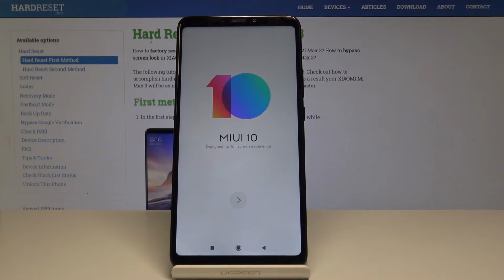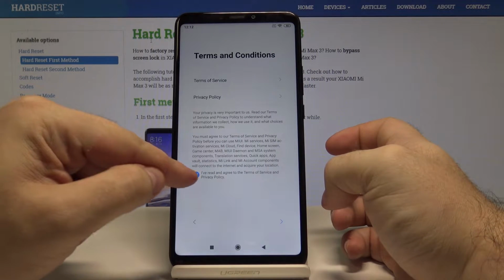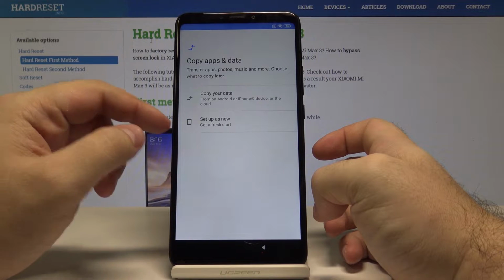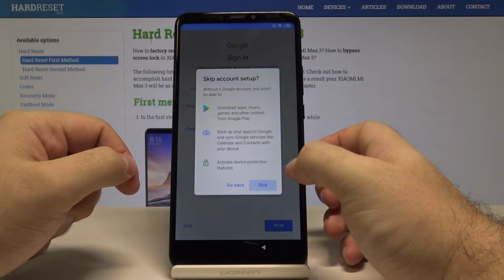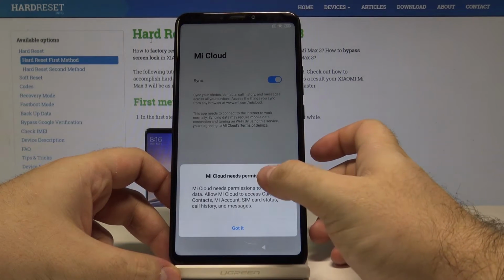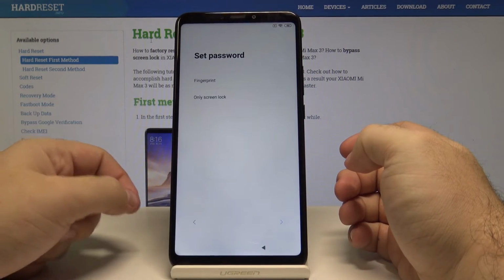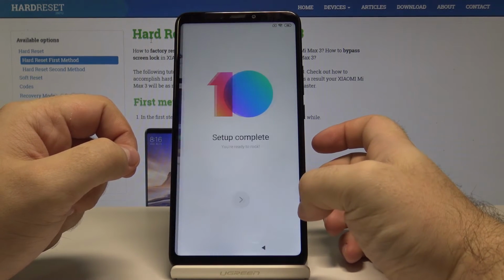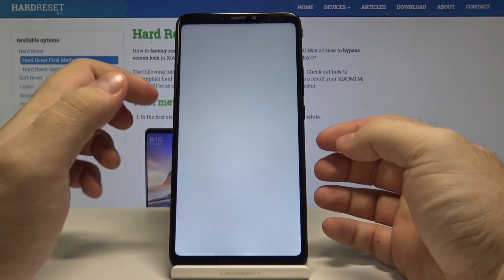How to Set Up Xiaomi Mi Max 3 - Configuration Process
If you are a new owner of Xiaomi, you have to configure it and set it up. Watch and learn how to go through the whole activation process. Follow the step by step guide and smoothly adjust all the settings. Log in with your Google account, pick the preferable language, select some advanced options. Easily set up your device and enjoy using your brand new device!

How to set up Xiaomi Mi Max 3? How to configure Xiaomi Mi Max 3? How to activate Xiaomi Mi Max 3? How to add Wi-Fi in Xiaomi Mi Max 3? How to set up language in Xiaomi Mi Max 3?